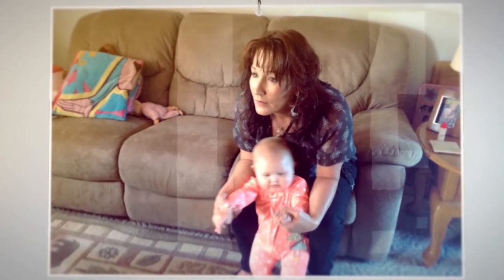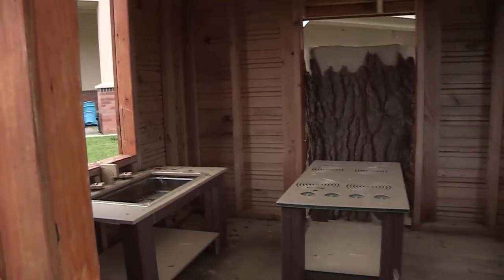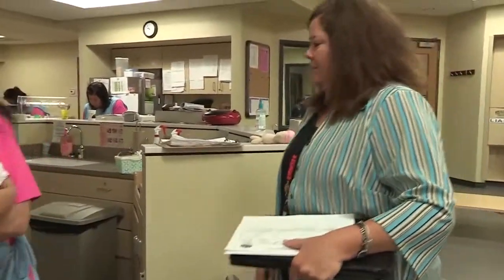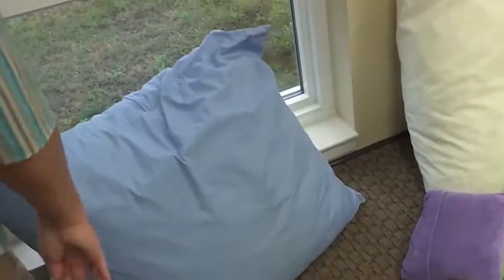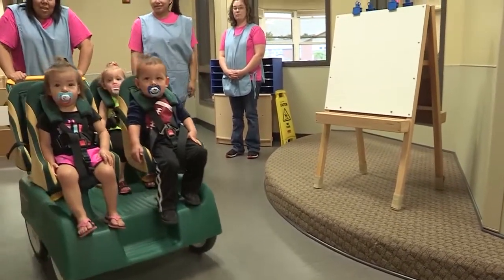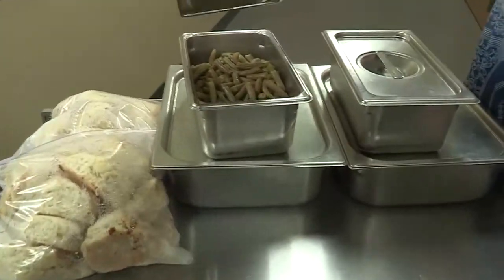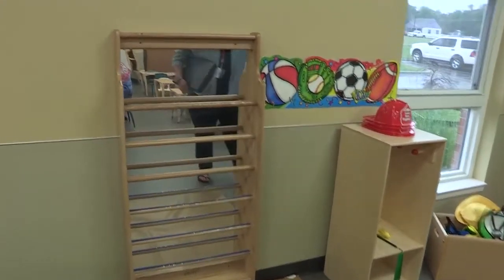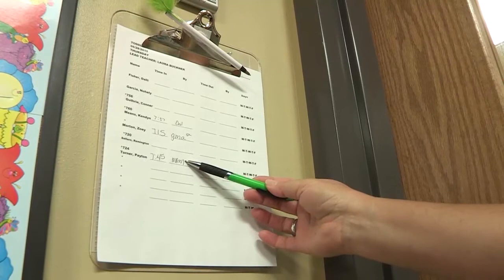Monitoring Child Care Centers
The video demonstrates positive interactions between a monitor and provider and serves as a model for conducting a Child Care Center monitoring visit – how to begin the visit, put the provider at ease, observe how the provider works with the children, observe compliance with health and safety standards, and complete the visit.  A voice-over explains what is happening at each step of the visit, why that step is important to the monitoring process, and other best practice information.